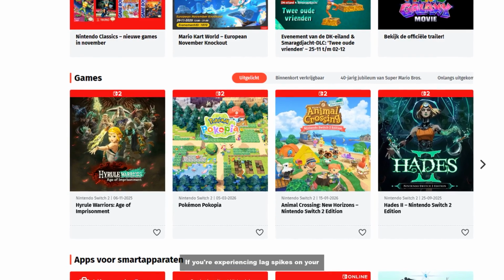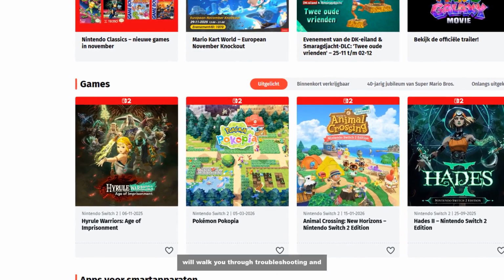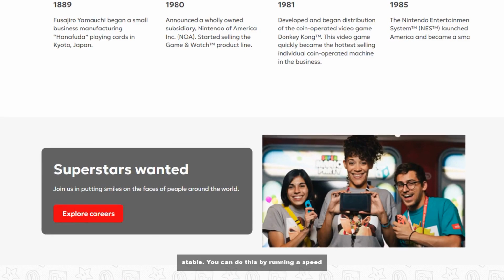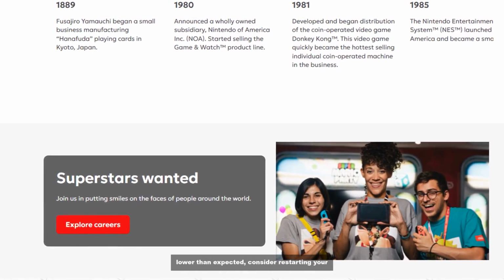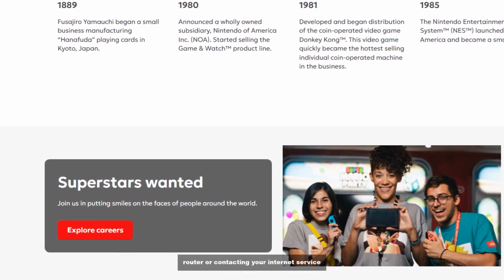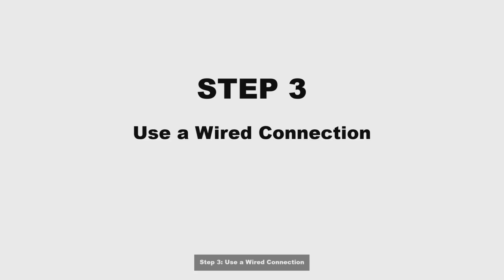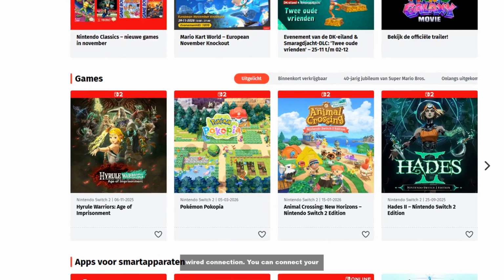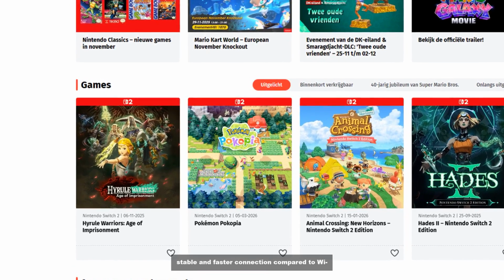How To Set Up Nintendo Switch Lag Spikes 2025 (STEP BY STEP) (2026)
In this video, we will show you how to set up Nintendo Switch Lag Spikes 2025 (STEP BY STEP). If you're experiencing lag issues with your Nintendo Switch, this guide will help you troubleshoot and optimize your gaming experience.